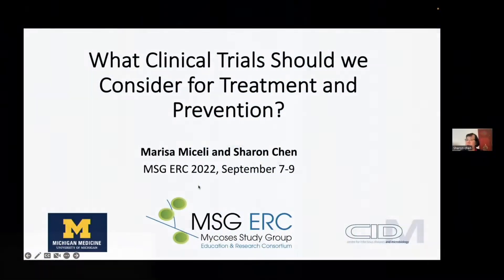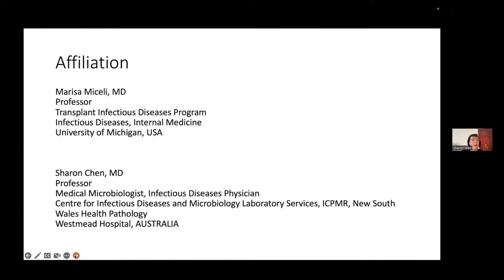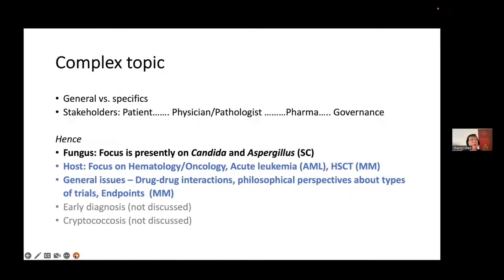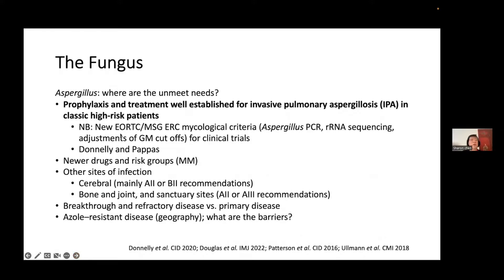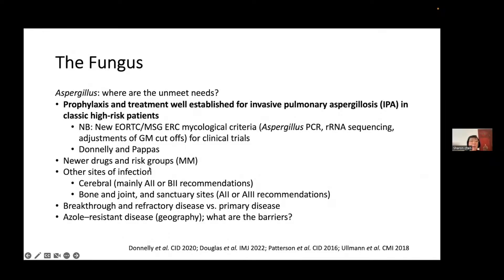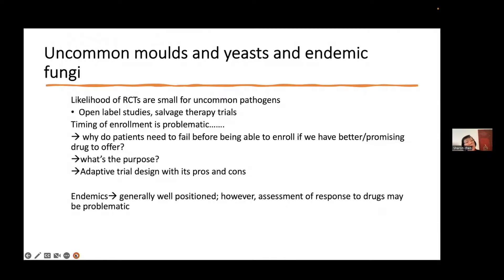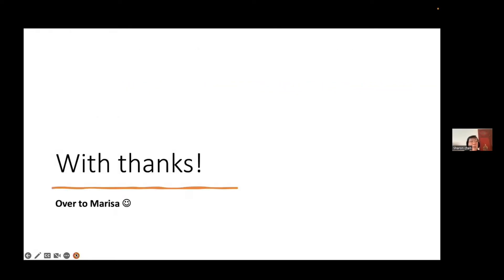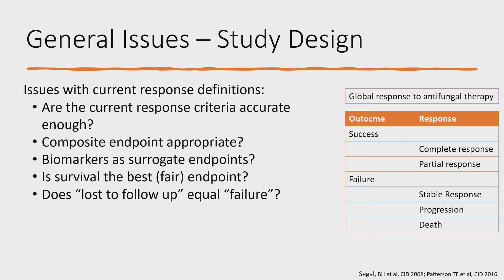MSGERC 2022 BIENNIAL Meeting : Session 2 - Sharon Chen/Marisa Miceli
MSGERC 2022 BIENNIAL Meeting
Session 2: Special Topics in Antifungal Therapy I
Session 2: Sharon Chen/Marisa Miceli: What Clinical Trials Should We Consider for Treatment and Prevention?